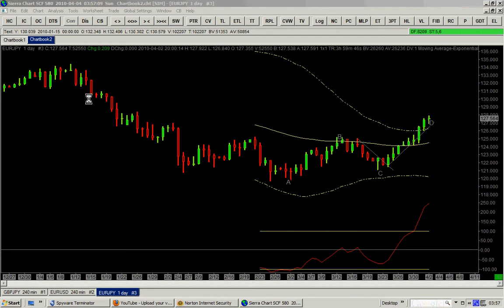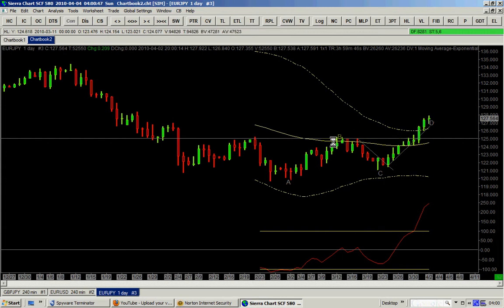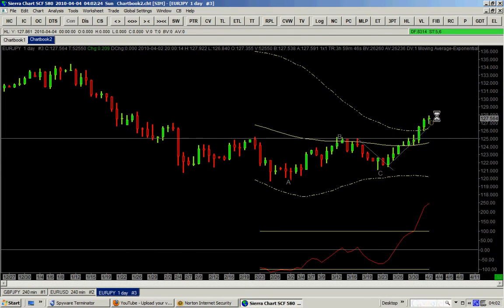Learning to trade with success part 1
Become a better trader today